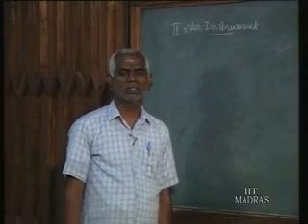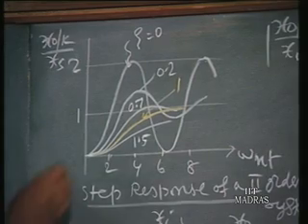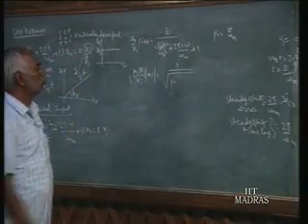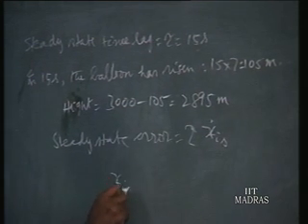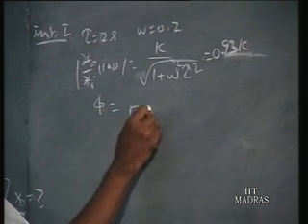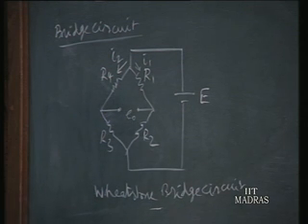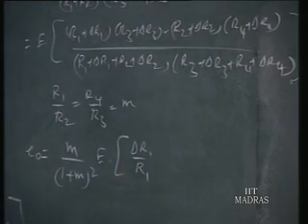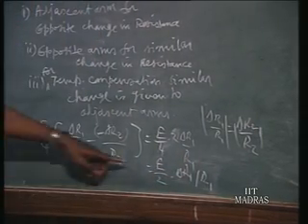Lecture - 10 Principles of Mechanical Measurements